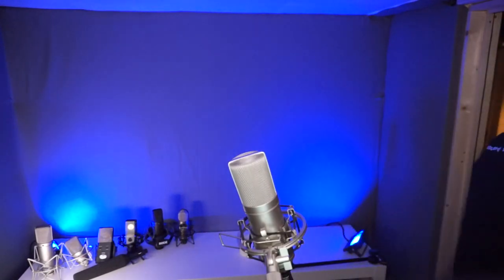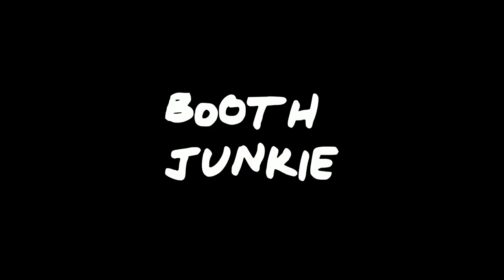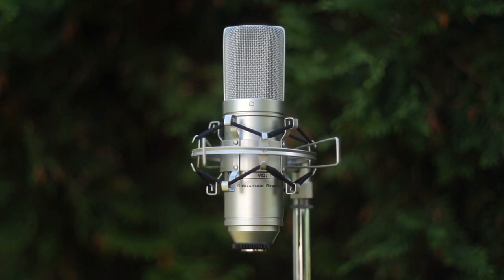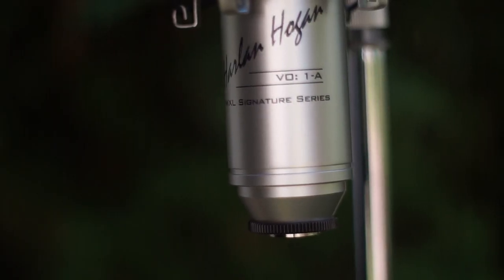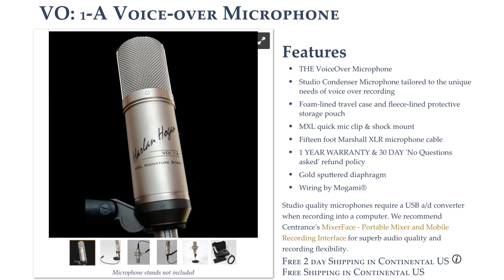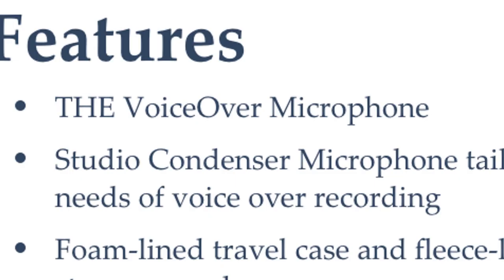Have we found THE Voiceover Mic????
VO 1-A
CAD m179
RODE NT1
Lewitt LCT 440 PURE
CAD e100s
Neumann TLM103
Sennheiser MKH416
Neumann U87

The headphones I'm testing (they're fantastic)

Thanks!